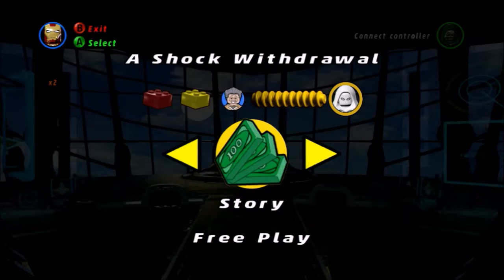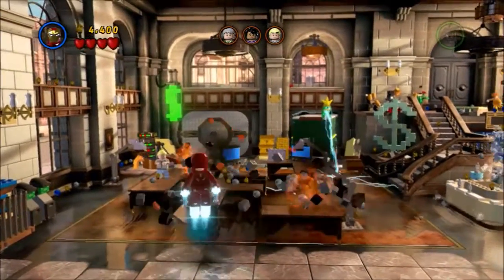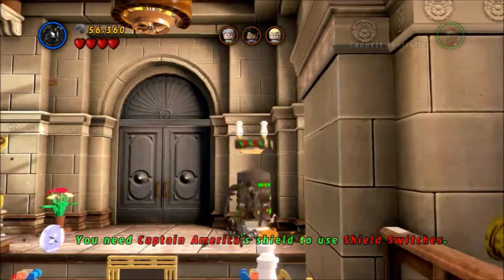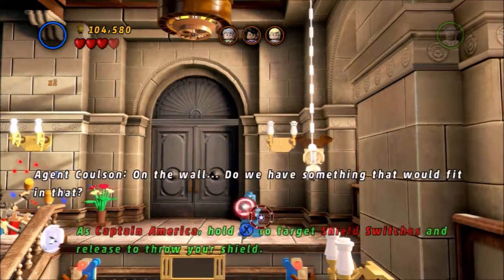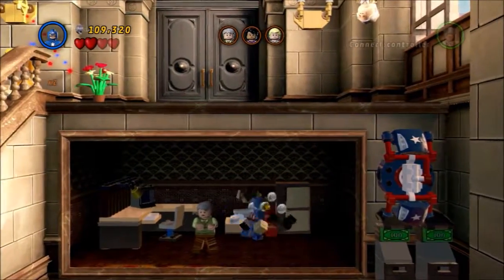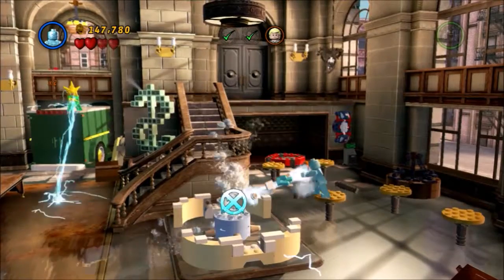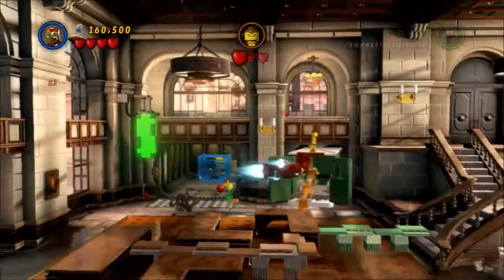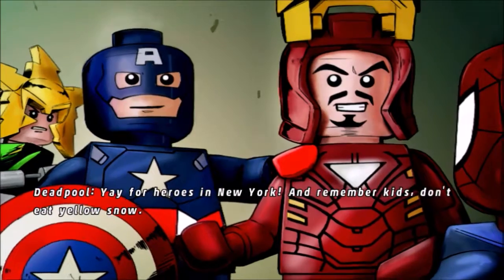LEGO Marvel Super Heroes: Episode 16: Tony and Eddie go to the bank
Attempting to upload Episode 16 again after screwing up the file the first time. The first in our Tony and Eddie series despite appearing second. Just like Voyager 1 and 2. Cameo by Cap.